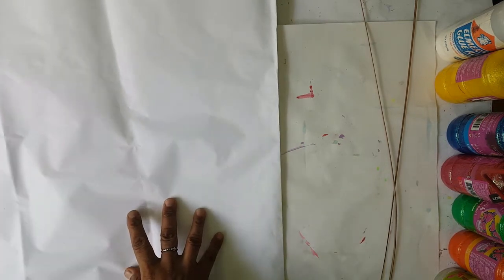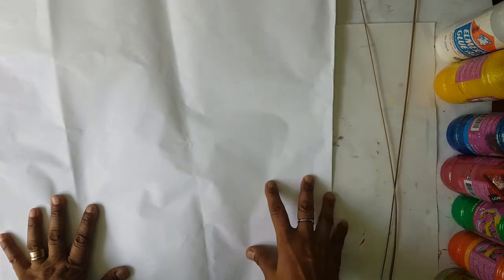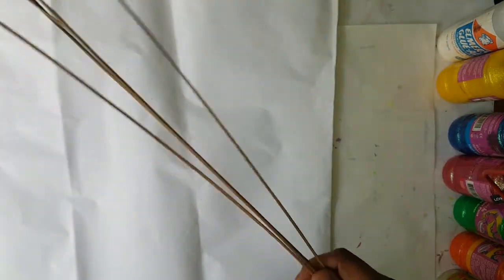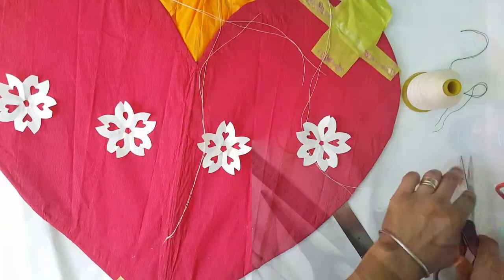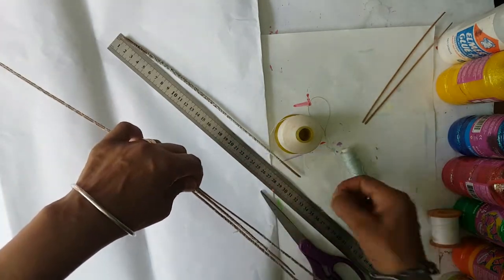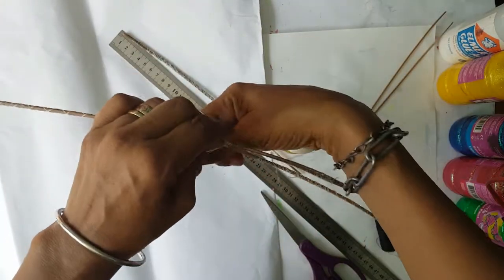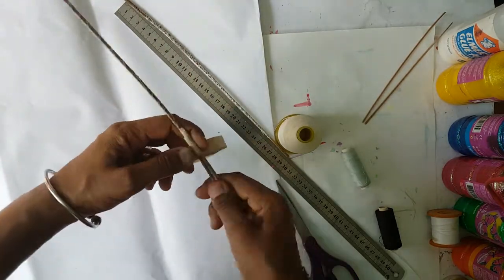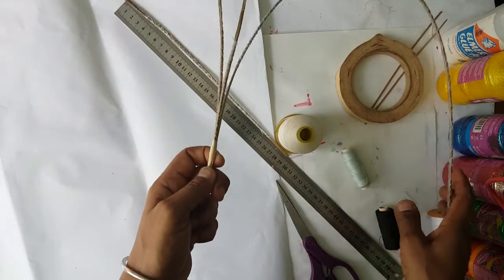Create With Me! Immaculate Heart of Mary Kite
As we coming to the end of May let us honour our Blessed Mother by making a lovely Immaculate Heart of Mary Kite.